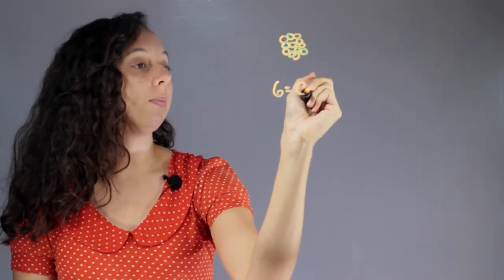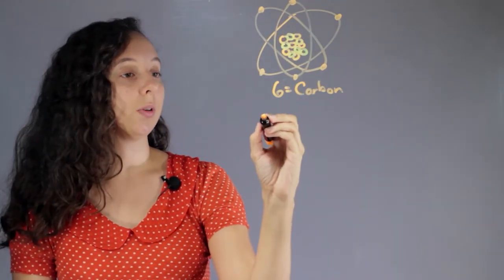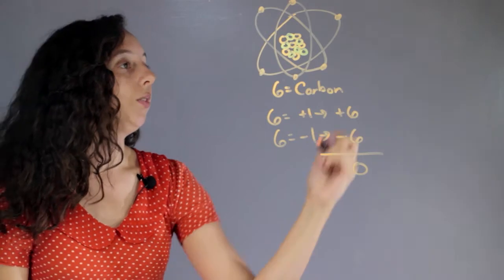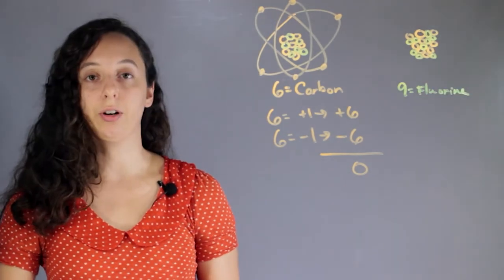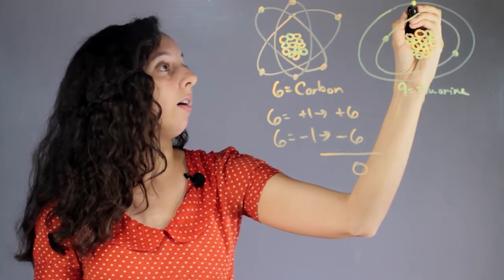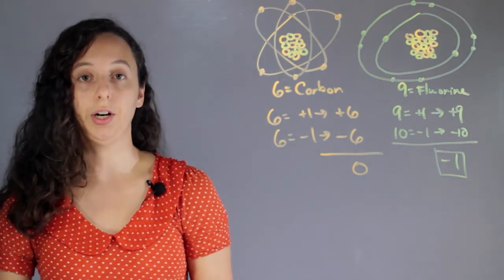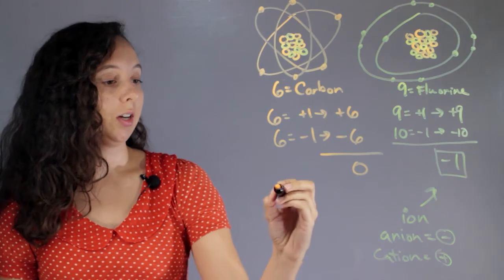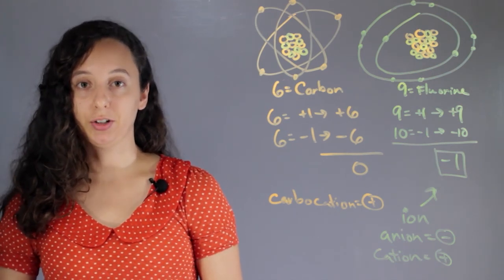Atoms With Imbalances in Their Ionic Charges : Chemistry Concepts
Atoms with imbalances in their ionic charges will require you to take a closer look at the typical atom to start out with. Find out about atoms with imbalances in their ionic charges with help from an experienced science and chemistry professional in this free video clip.